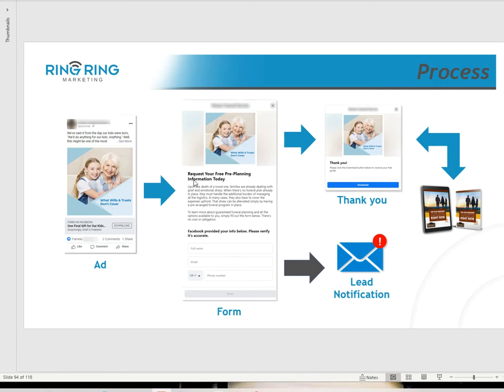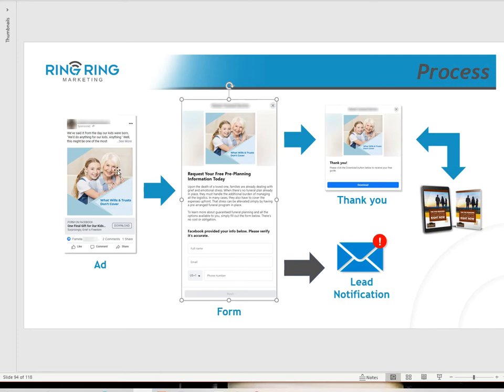Pros and Cons of Facebook's Lead Form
Facebook has made it easy to set up forms to capture leads: easy for you to create and easy for the consumer to fill out. But in my latest video, I explain why you shouldn't expect those leads to be "hot" and why a setting up an effective follow-up system is essential if you want those leads to convert.